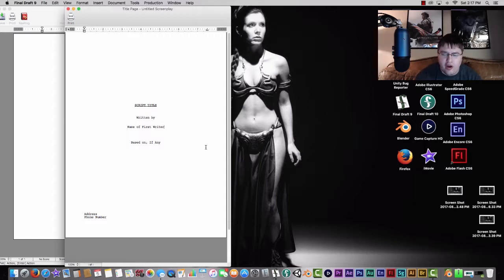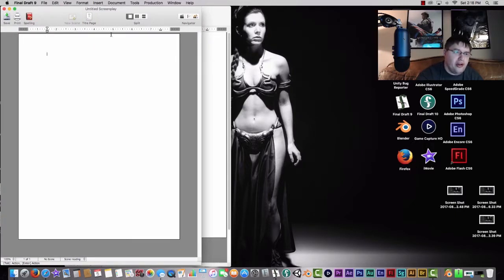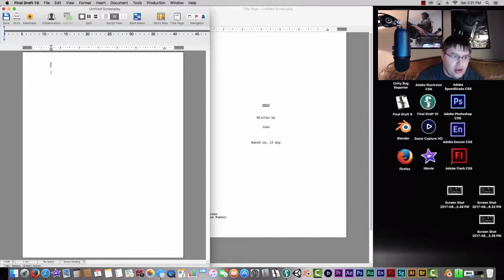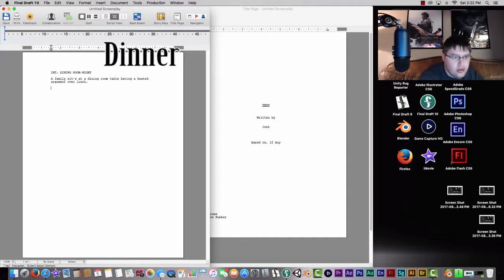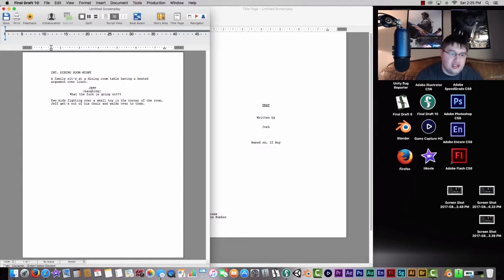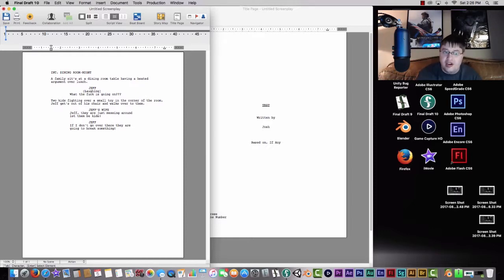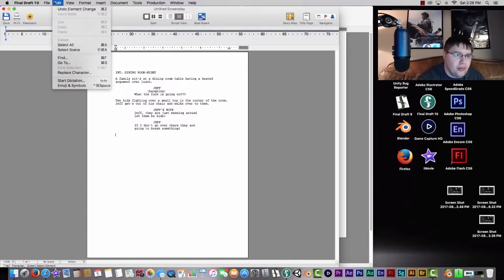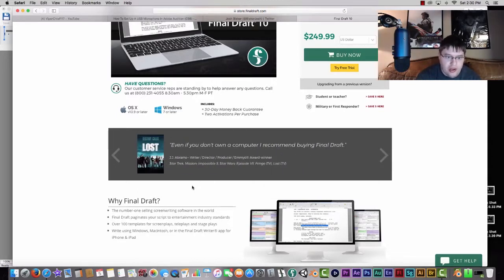Final Draft 10 Tutorial/Review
In this review on the professional Hollywood screenwriting software I show you guys a little bit on how to write a professional looking screenplay and review the latest Final Draft screenwriting software.